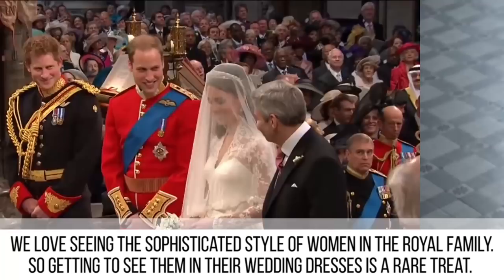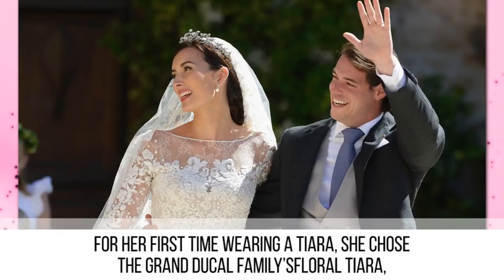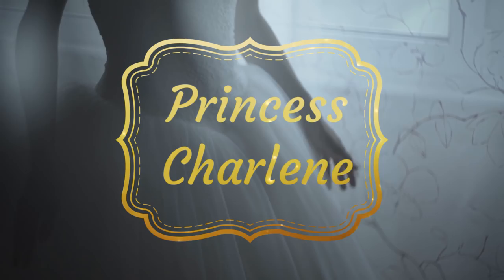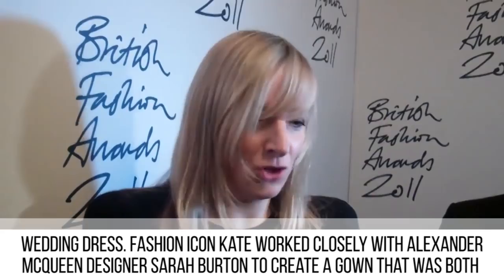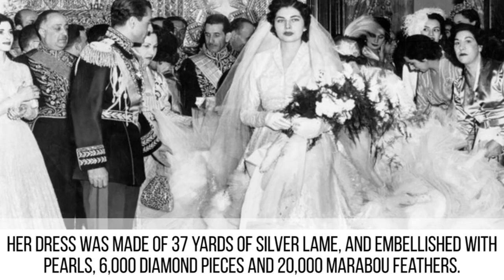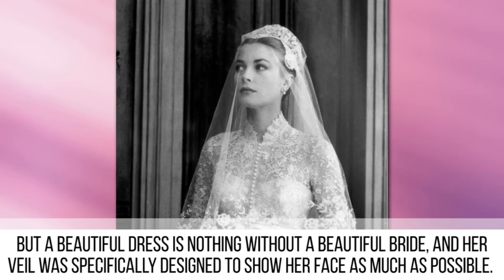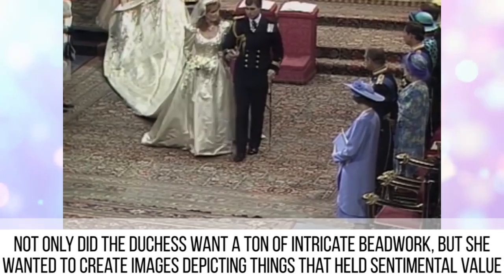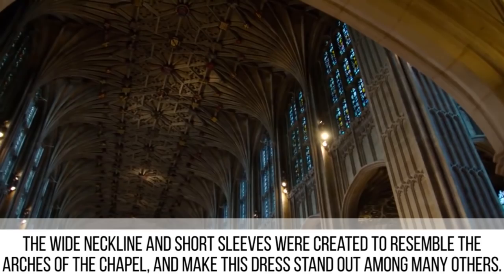10 Most Iconic Royal Wedding Dresses Of All Time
From Kate Middleton to Princess Diana these are the most amazing Royal Wedding fashions!

Few things are as exciting as a royal wedding. While we’re excited about the upcoming wedding between Meghan Markle and Prince Harry, we also wanted to look back on some of our favorite royal wedding dresses of all time. Princess Diana had one made of so much taffeta that she could barely fit into the carriage. Her daughter-in-law, Kate Middleton, wore a dress that was more simple but no less stunning. Princess Grace Kelly decided to skip the tiara, but more than made up for it in a gorgeous lace gown. Princess Claire and Princess Stephanie both trusted designer Elie Saab to create their wedding dresses, and unsurprisingly they both came out amazing. After checking out all of these incredible dresses, tell us which one was your favorite in the comment section below.